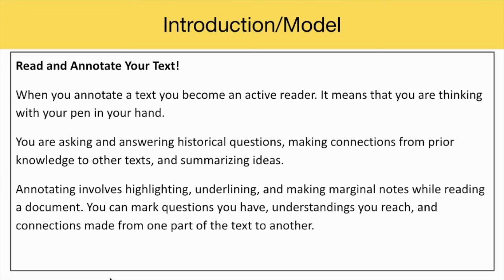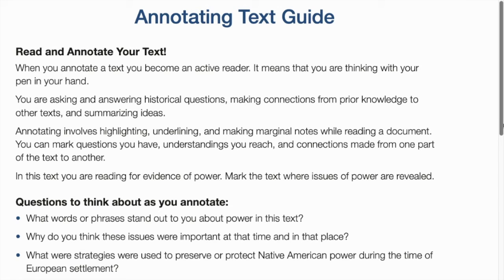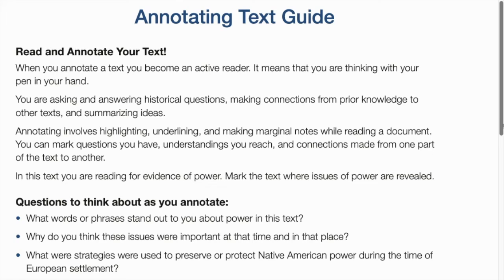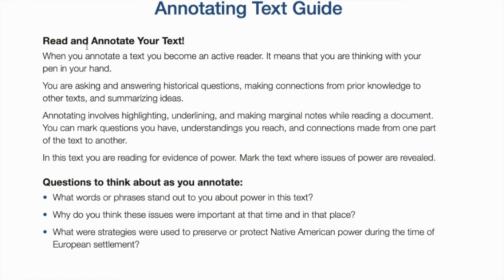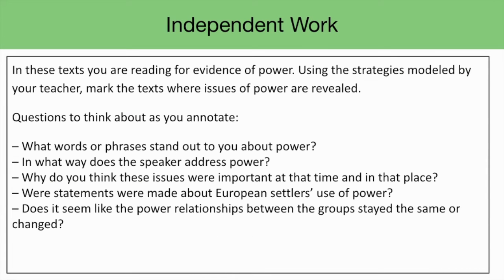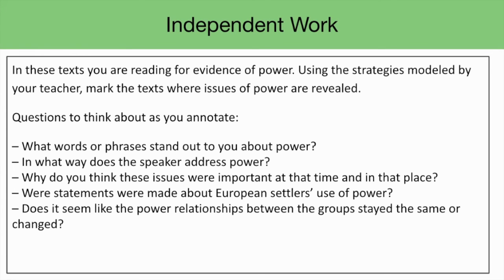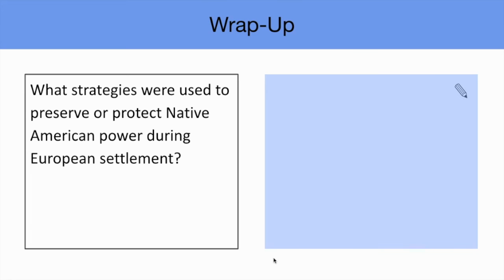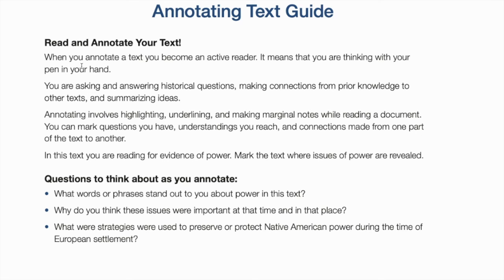Unit 1 Annotating Text Guide Strategy SSG7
In this teacher-facing video, teachers will see strategies for teaching Unit 1 Day 19 - Power and Persecution, including implementing the annotating text guide strategy.